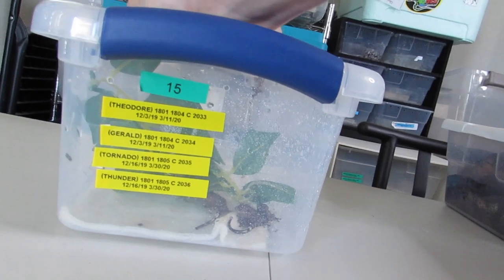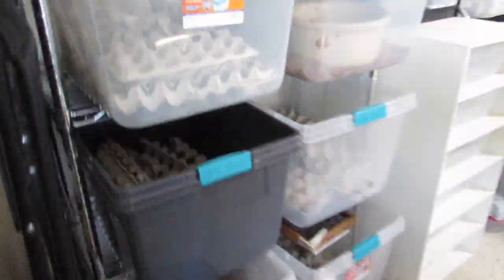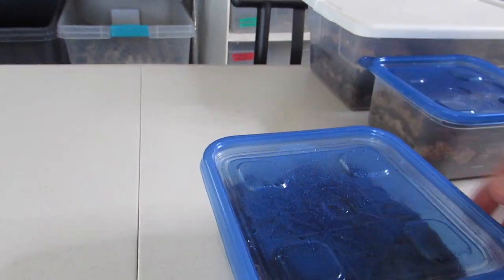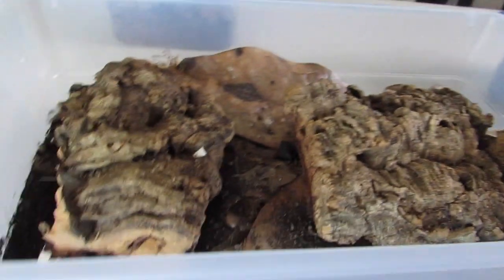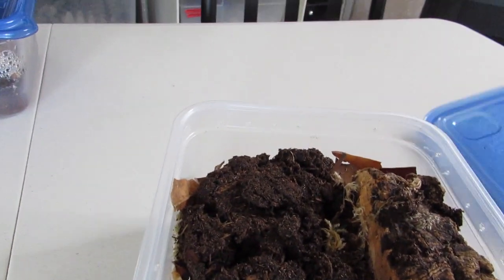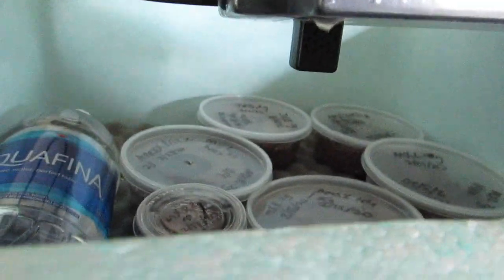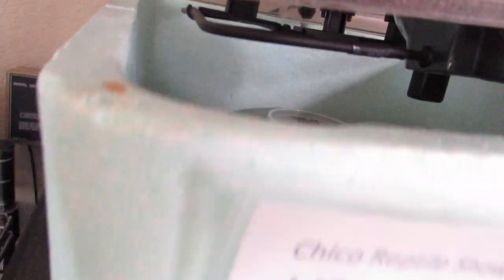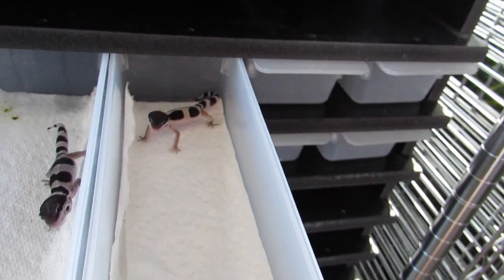New Isopods! Reptile Room Update